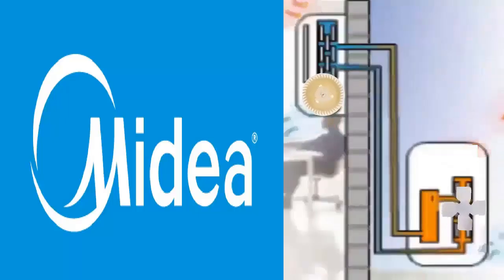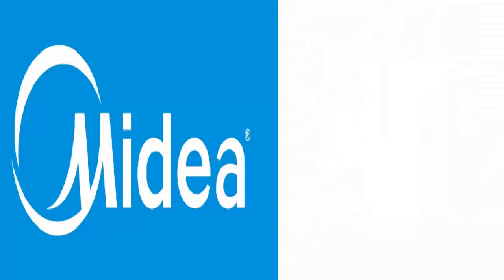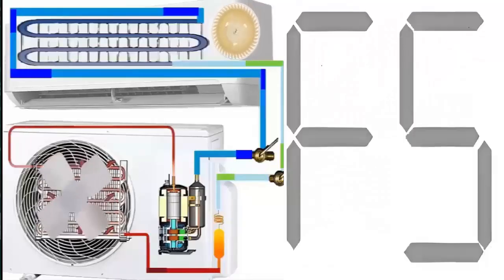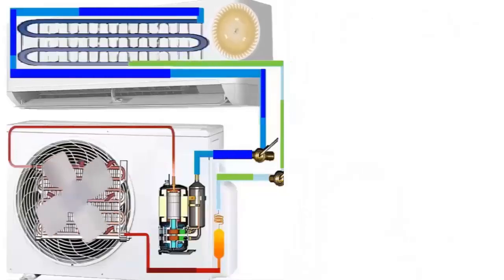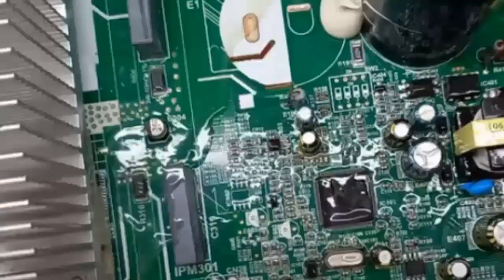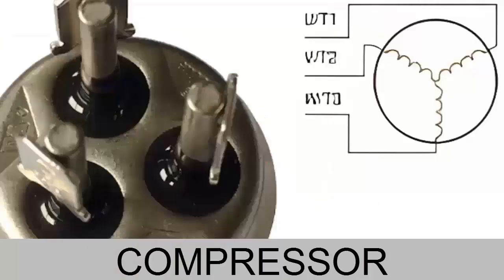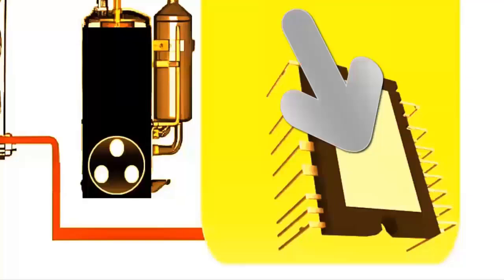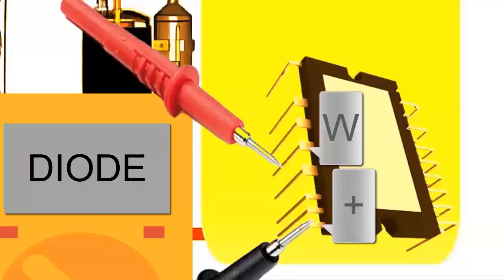MIDEA F0 F4 F5 F6 FC FP AIR CONDITIONER ERROR CODE : MEANING AND SOLUTIONS